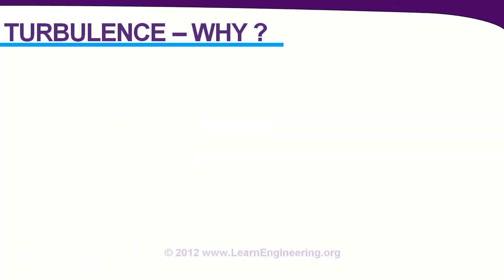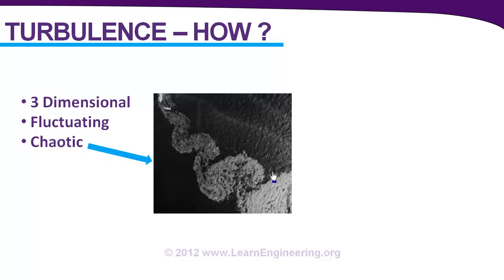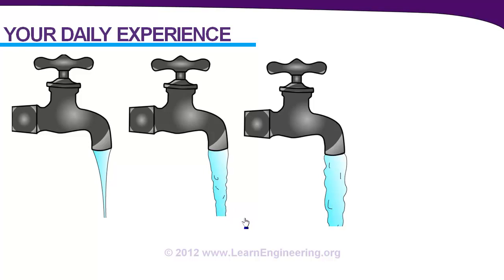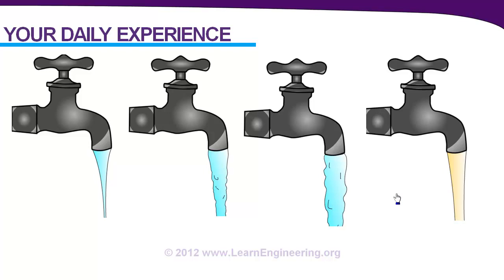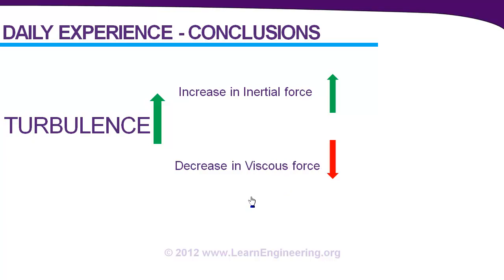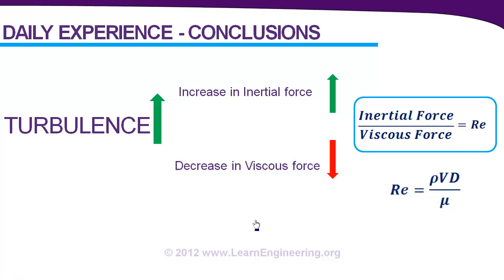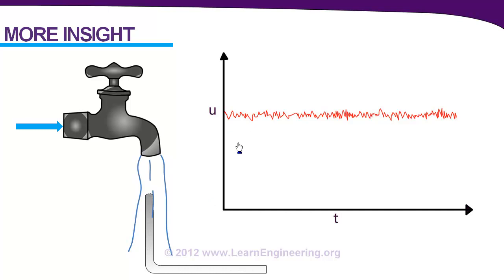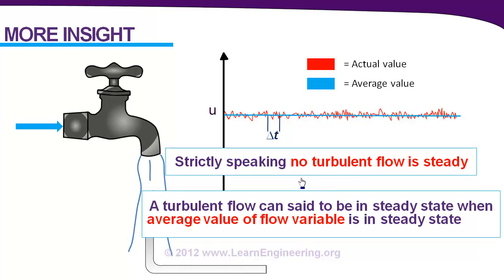Introduction to Turbulence & Turbulence Modeling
This video lecture gives good basis of turbulence associated with fluid flow. Concepts like Reynolds number, Laminar and Turbulent flows, averaging , Reynolds stress and Turbulence modeling are explained here in an engineering point of view. Check to learn more about Turbulence.